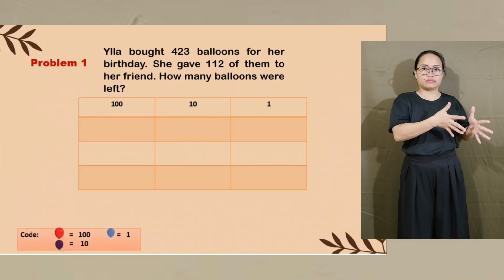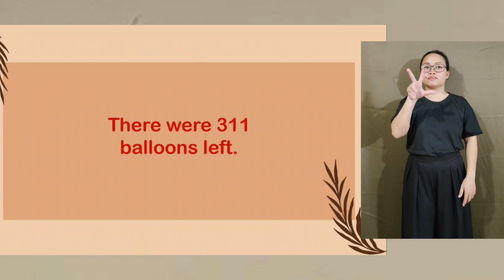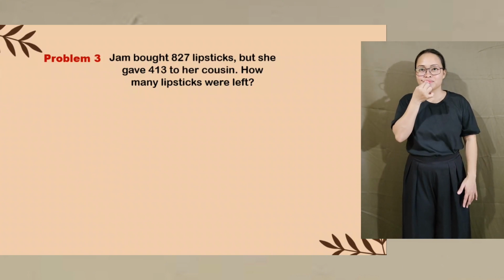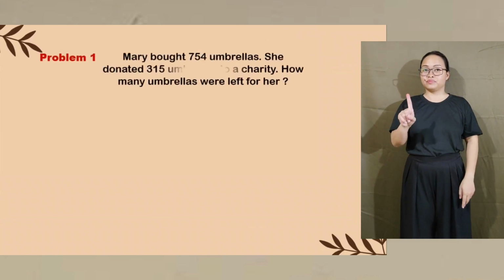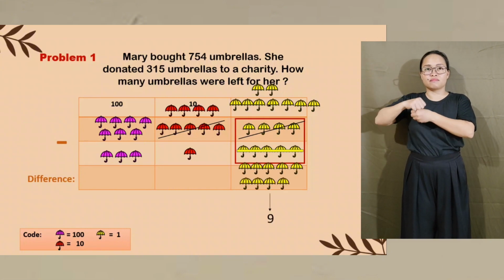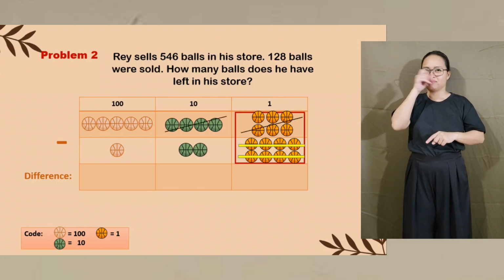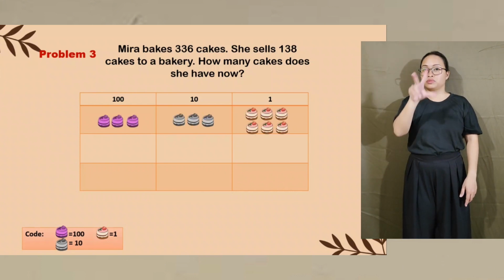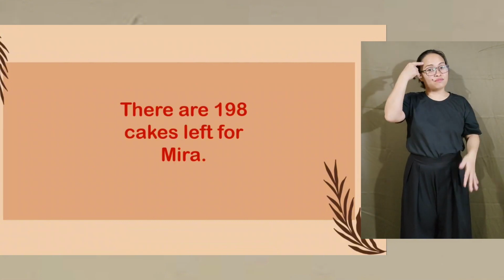3- digit Subtraction (Word Problem)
This educational video has an interpretation of sign language, which makes it friendly to deaf or hard-of-hearing viewers.